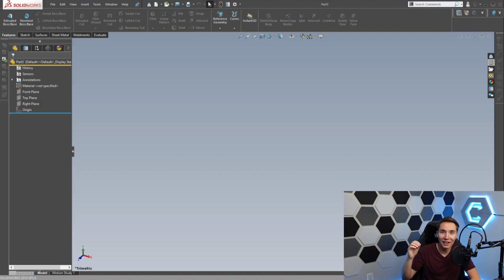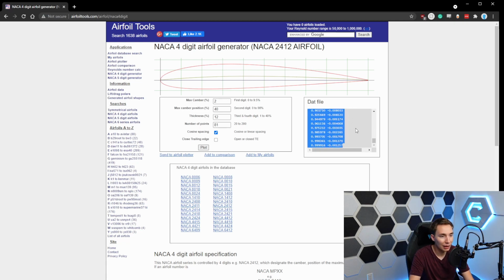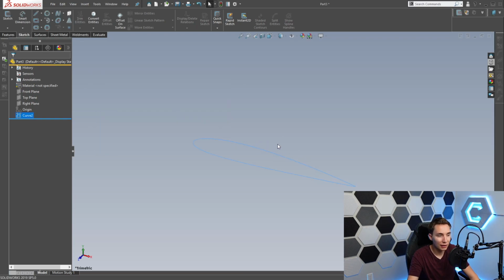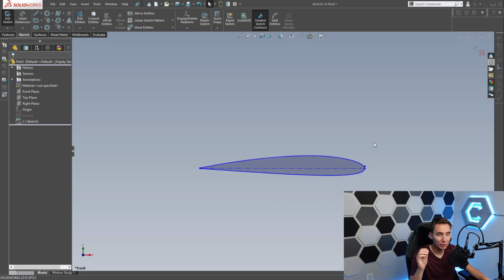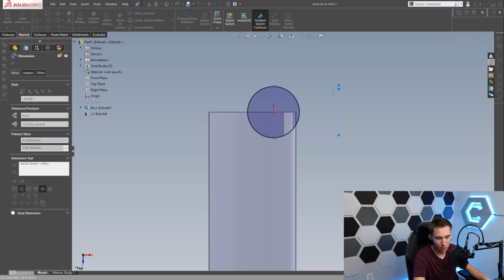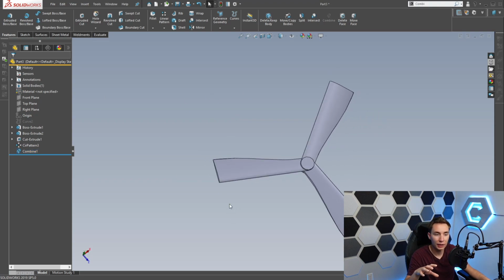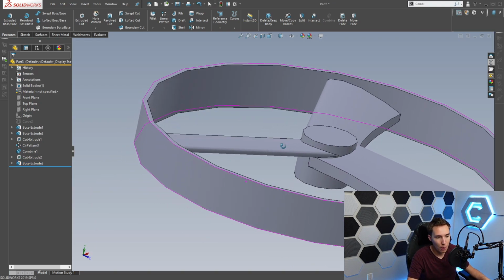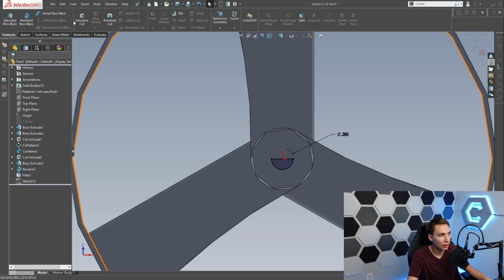3D Printed Helicopter Blade Ends Badly!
This week I designed and printed a helicopter blade for my dremel and it ended badly!!!